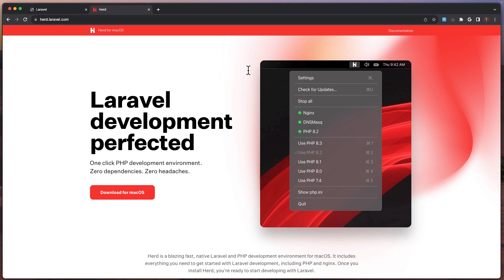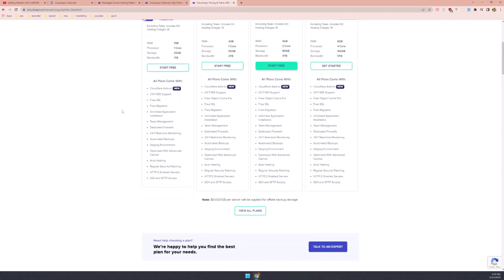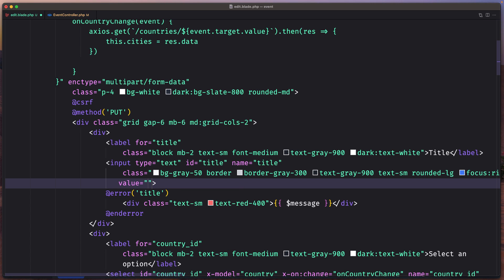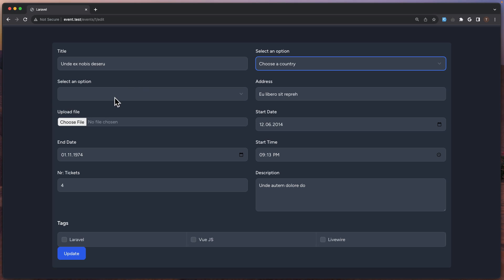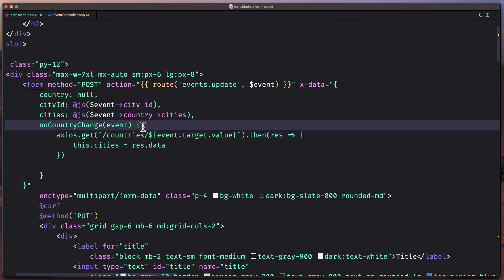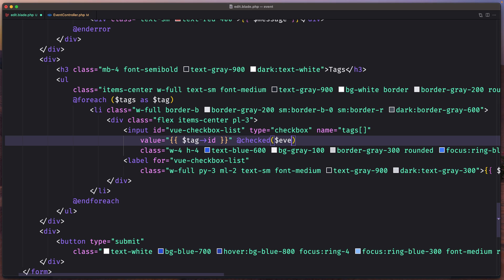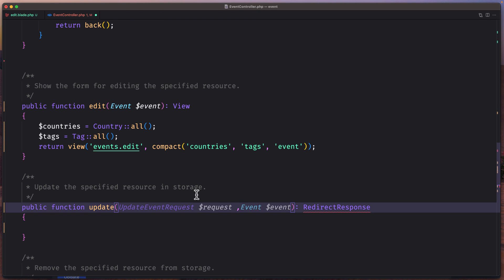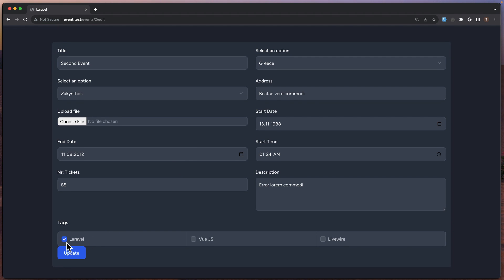08 Update Event | Laravel Event Project Tutorial